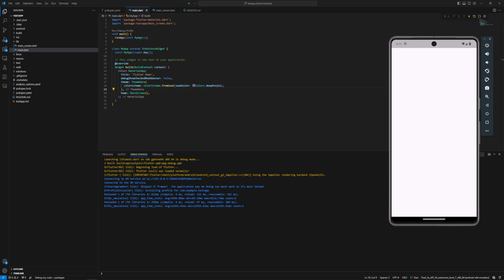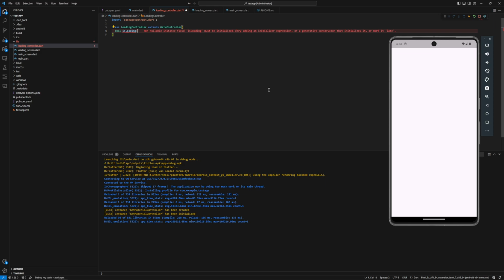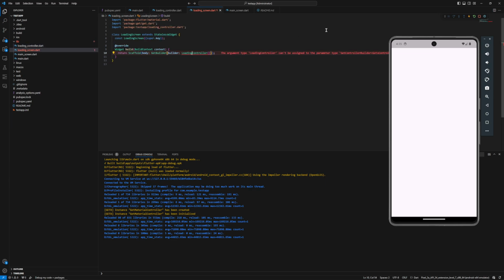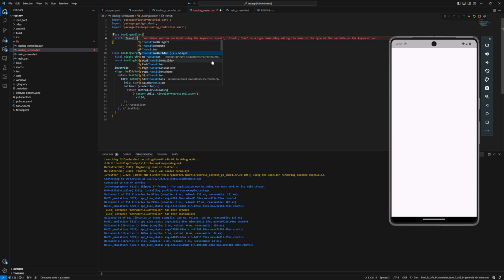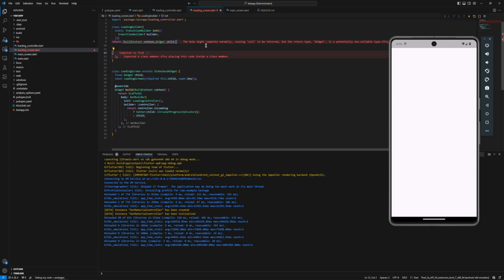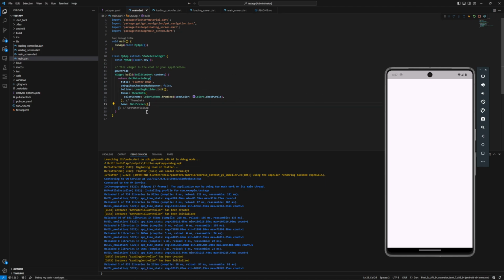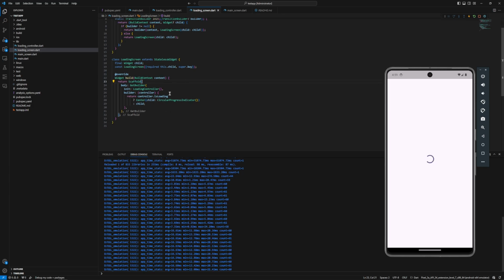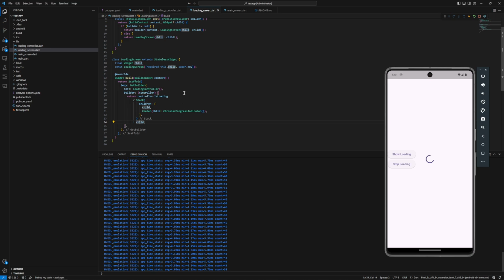Loading Indicator | The Easiest way | FLUTTER/DART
This is a tutorial on the most easiest way of showing loading indicator in Flutter App